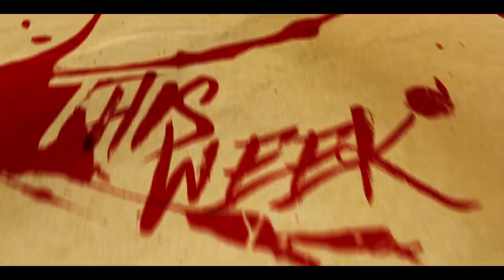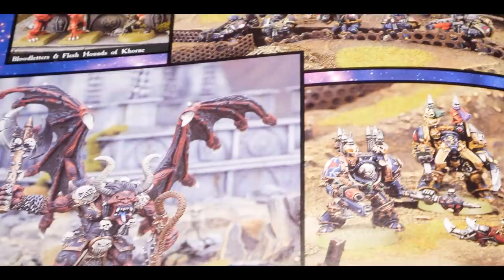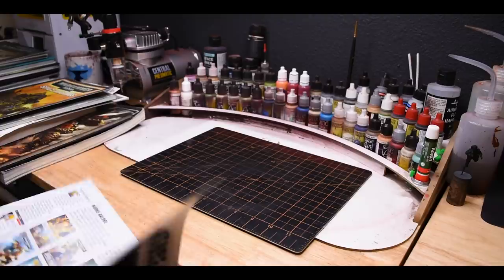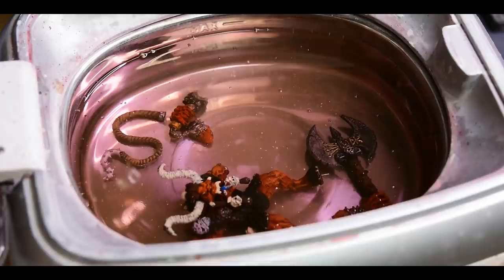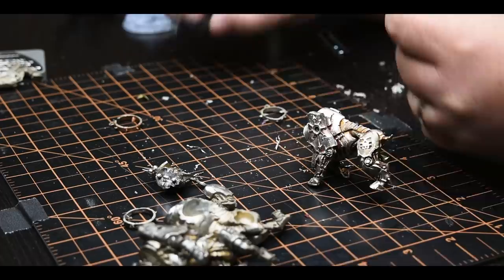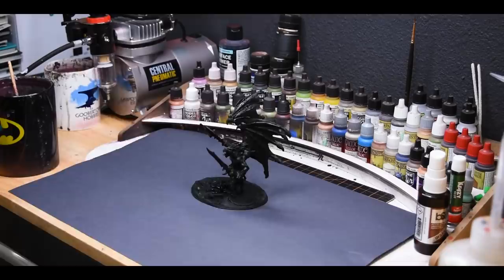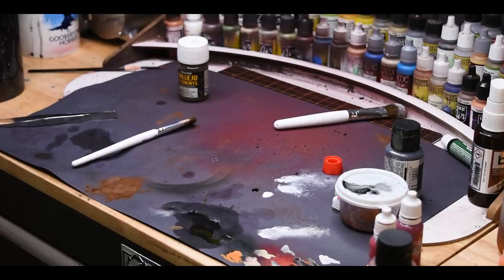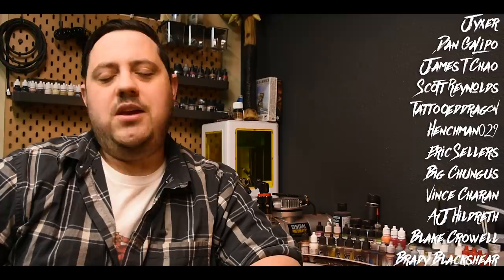Blood for the Blood God - Fixing the WORST ARMY I’VE EVER SEEN!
It is time friends, for the final installment in what has been an epic series on the channel. BLOOD FOR THE BLOOD GOD! The Khorne army is complete! It's been a crazy last couple of months trying to get this army, the absolute worst army I have come across, to a playable standard. There were casualties, a few models didn't quite make the cut, but in the end we got there. A full 2000 points of Blades of Khorne, and I am so happy with the way they turned out!

As I said in the video, if you have any more info about the origins of this army, or can get me into contact with someone who does, please email me or get hold of me on facebook, twitter, or instagram. Thanks!

To share your own work and talk hobby please check out:
Facebook.com/ebayminiaturerescues

Shipping address:
Casey Alden
eBay Miniature Rescues
1050 N Hills Blvd. Unit #60602

1. Personal Vendetta by Edgar Hopp
2. The Last Cosmonaut by Marc Torch
3. Tomahawk by Tigerblood Jewel
4. The End of All Things by Niklas Johansson
5.
6.
7.